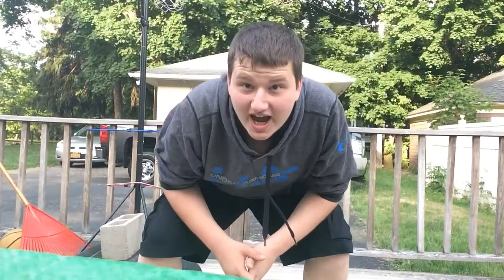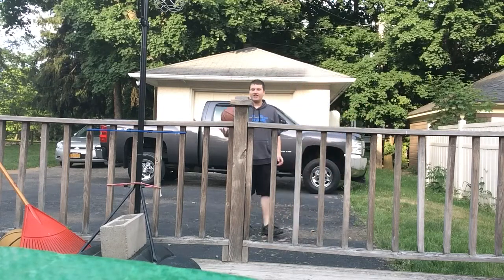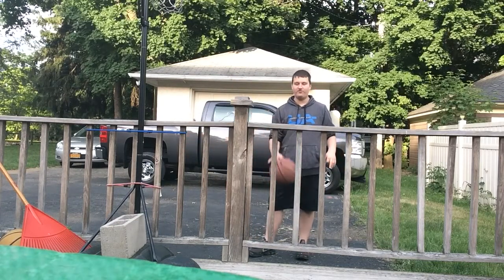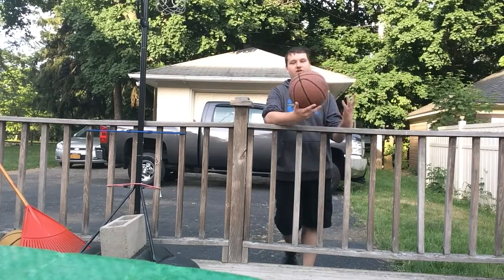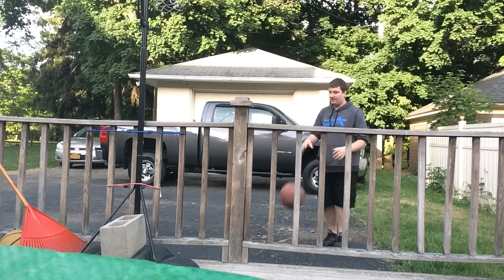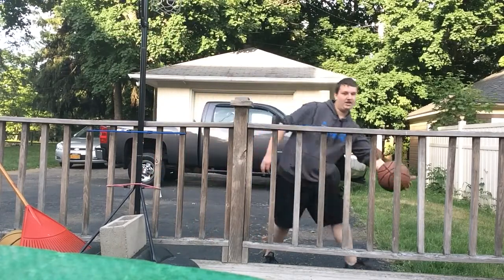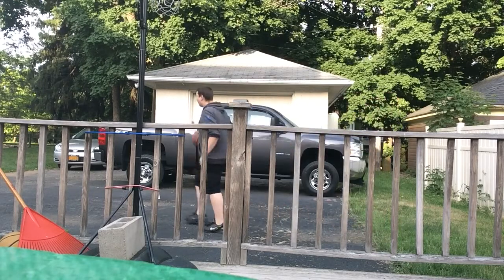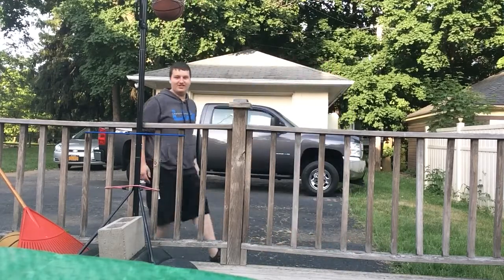How Too Get Castor_DTD Mad!!!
Shooting a basketball around for fun! Here are ways to get him mad at work also a story of pulling pranks on a old guy from Georgia!